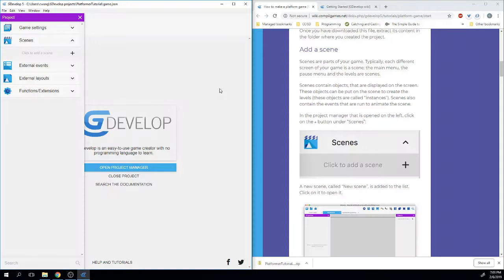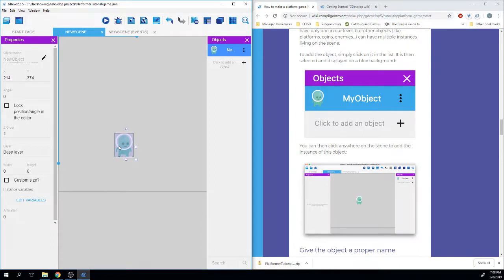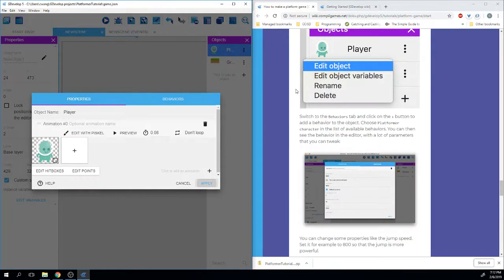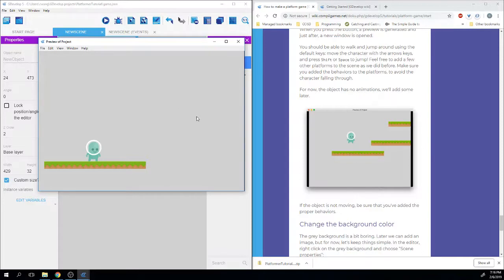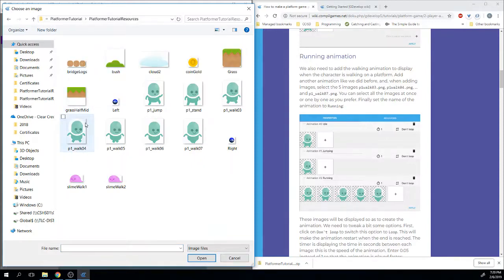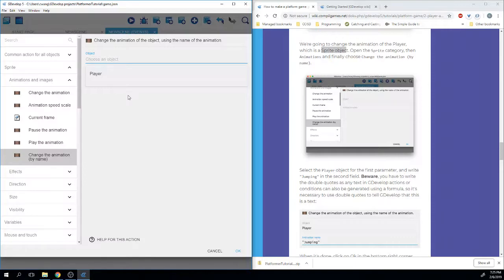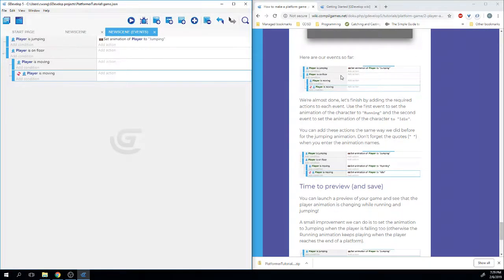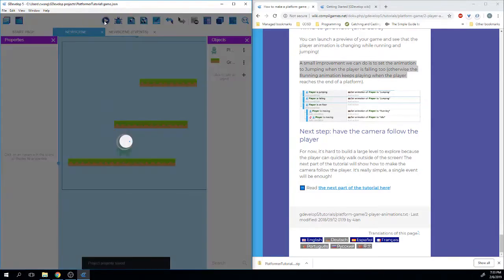[GDevelop5] Platformer Tutorial 1-2: Player, Animation